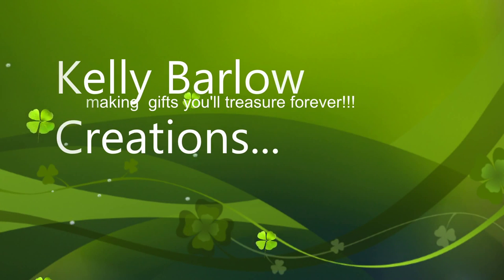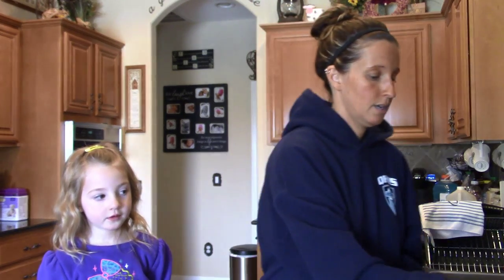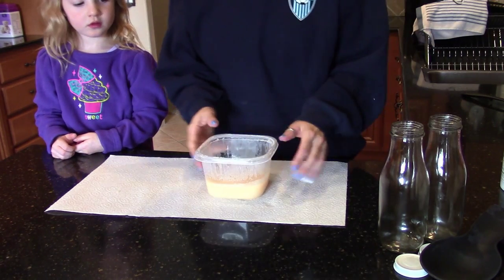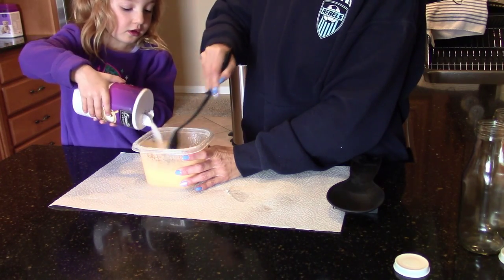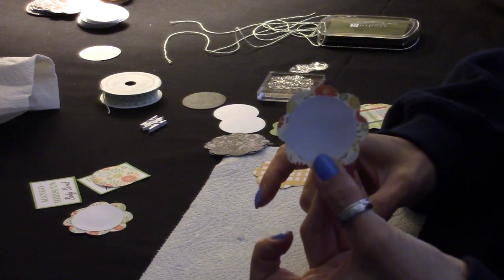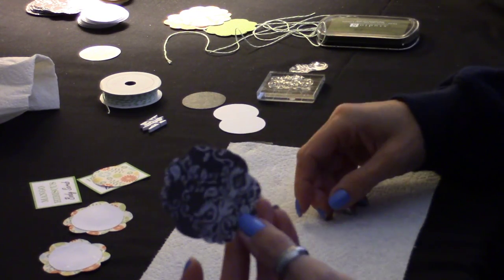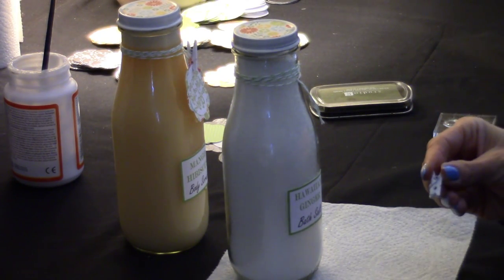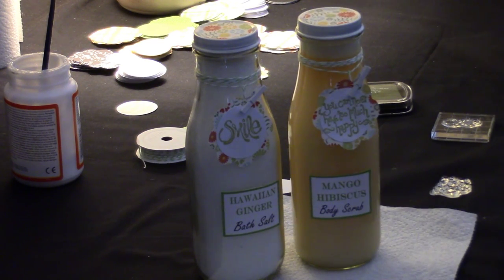DIY Body Scrub and Bath Salt by Kelly Barlow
(part 1 of re-purposing your empty Starbucks Glasses) Re-purpose, up-cycle and recycle all at the same time by making your own Spa Day gift for someone special! This is a fun gift idea for Mothers day or a Birthday. Homemade Bath scrub with a bath salt...

KB Creations
5022 West Ave. N. Suite 102 #187

HP Envy